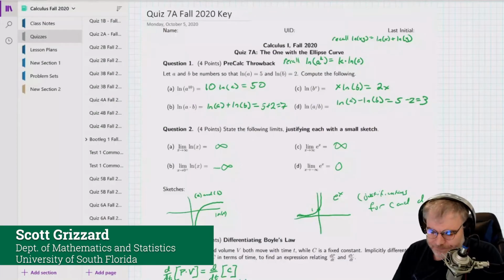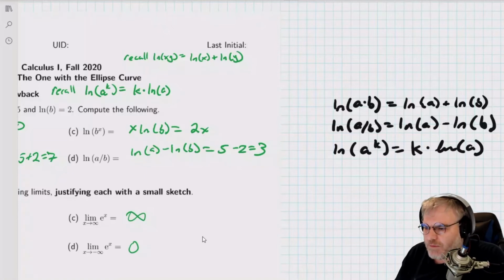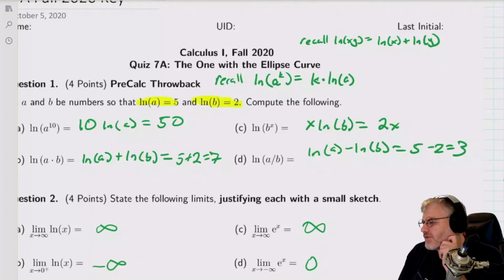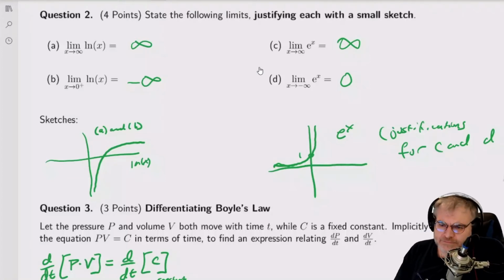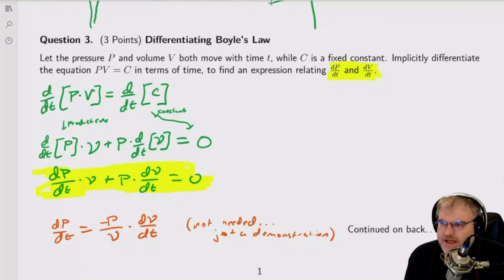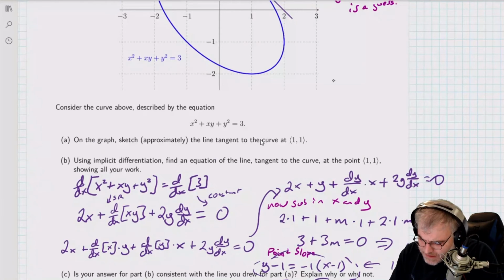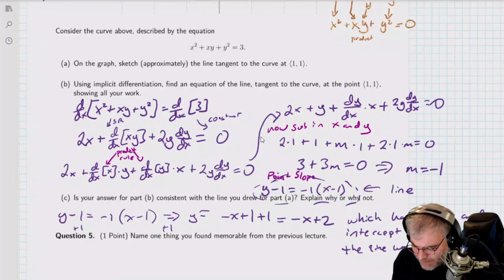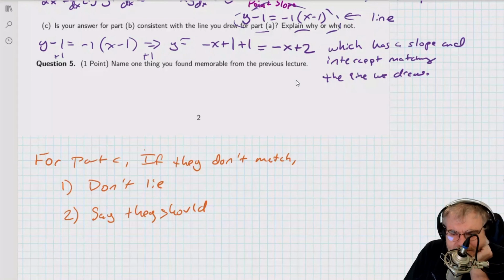Calculus Fall 2020 - Quiz 7A Review 5pm